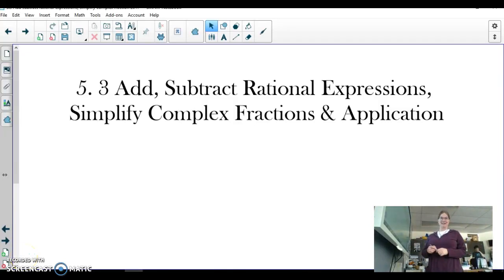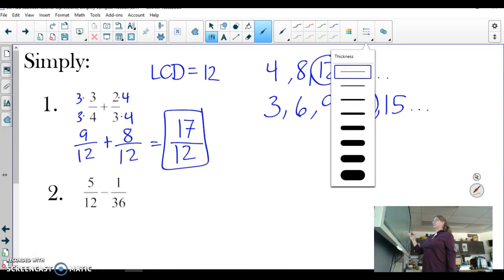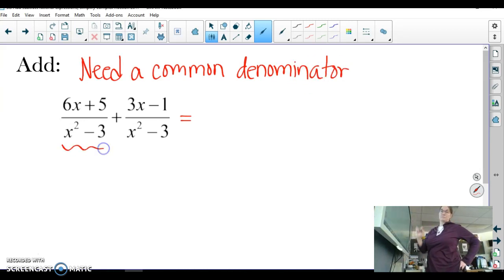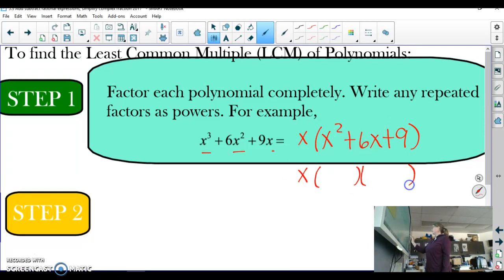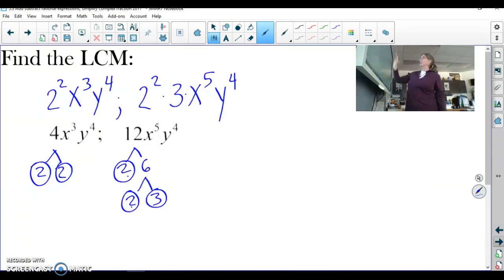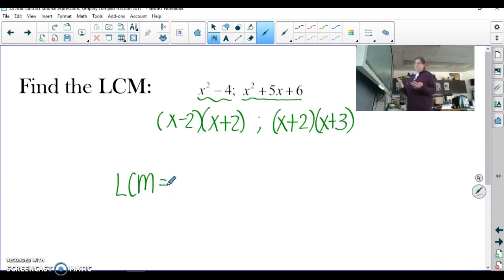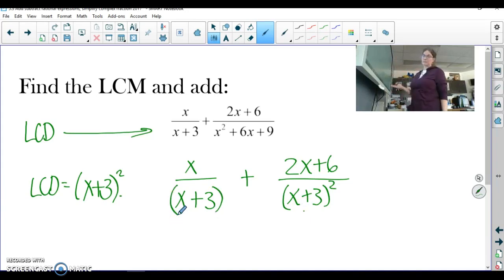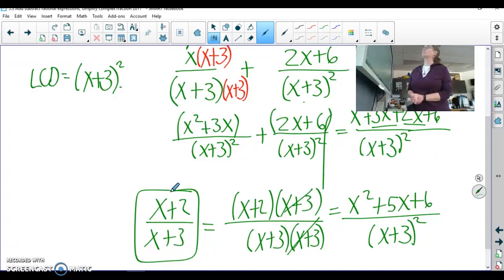Add Rational Expressions